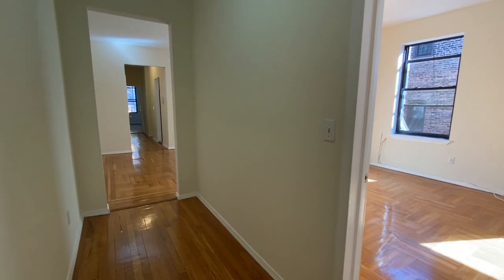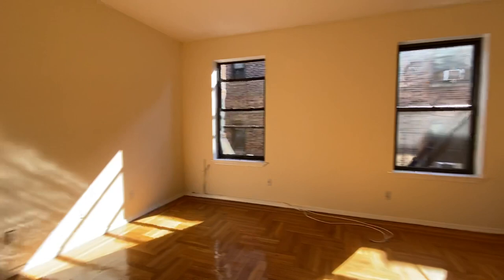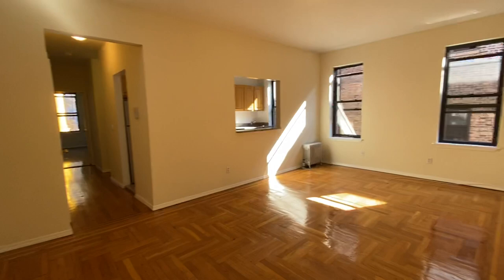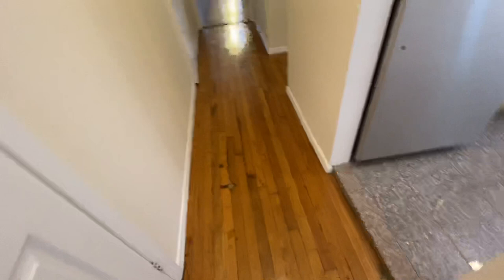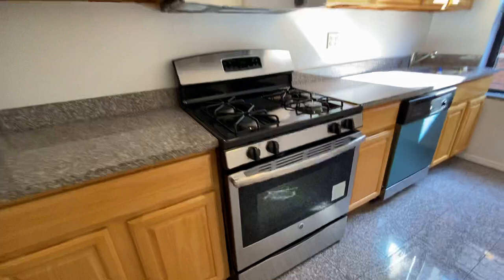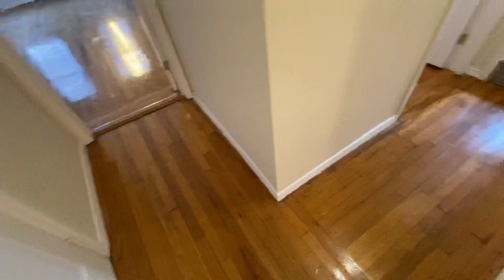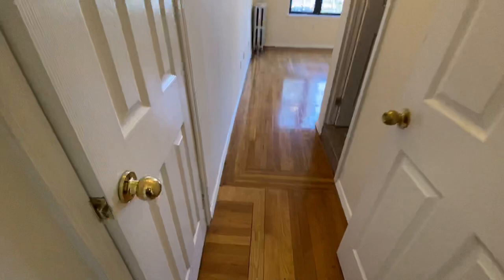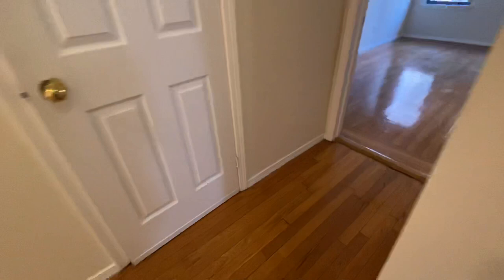300 Ft.Washington Ave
Fort Washington @ 173, Recent reno 3 bed / 2 full baths, close to Columbia Med.

Fort Washington @ 173, Recent reno 3 bed / 2 full baths, close to Columbia Med. Close to J Hood Wright Park, shopping, restaurants. Exceptional building, clean and well maintained. Live-in super, cats allowed. Nearby J Hood Write park is grassy and also has sport areas. Approx 1100 square feet, it has 3 large bedrooms with closets and 2 full marble baths. See floorplan. Newly renovated, pass through kitchen with dishwasher, microwave and granite floor. Good light throughout the apartment. Pe-war building with Elevator and Laundry on the premises. Full-time Live-in Super who is very caring and attentive. Exceptionally clean building that's also very quiet. A-Train stop only 2 blocks away, 15 minutes to Midtown. Only 1 Subway stop or easy walk from Columbia Presbyterian. We are neighborhood brokers who live where we work and are happy to answer your questions about this neighborhood. We will work with your schedule days, evenings and weekends. Elevator Laundry in Building Live-in Super Cats Only - No Dogs Pets Allowed Dishwasher Guarantors Allowed Guarantors Accepted International Students Welcome Storage Available.